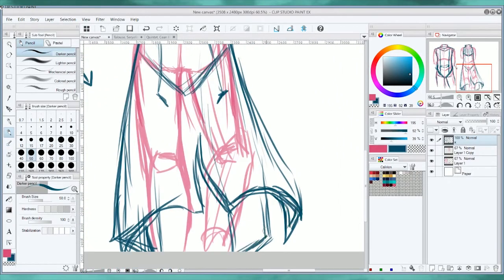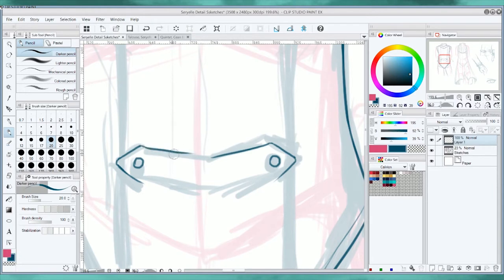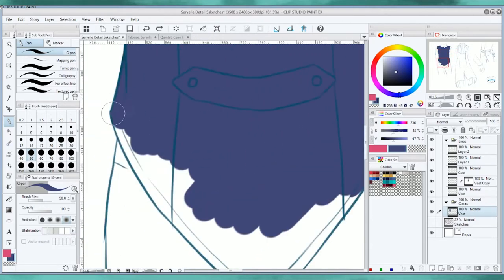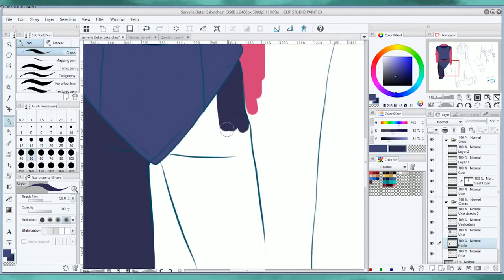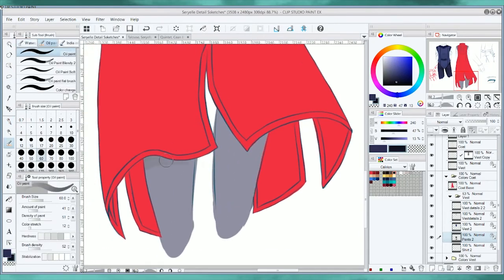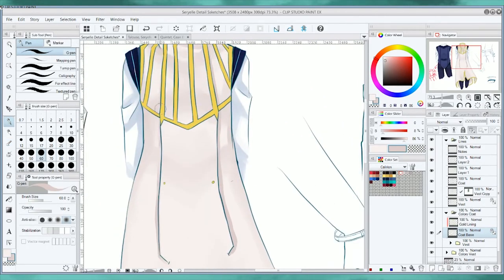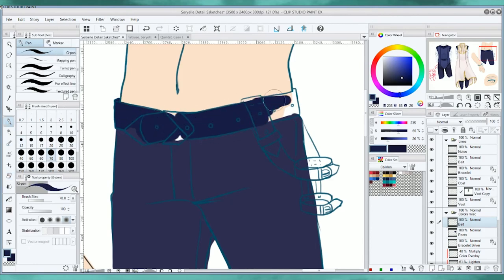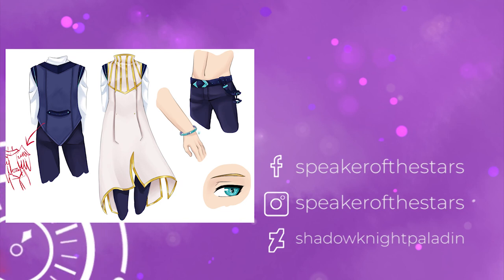Doing more details [Sery CharaDesign]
I really enjoy doing these~

+Easy Saturday
--- Bad Snacks
+Kickin' It With Aliens
--- Sarah, The Illstrumentalist
+Outside Visitors